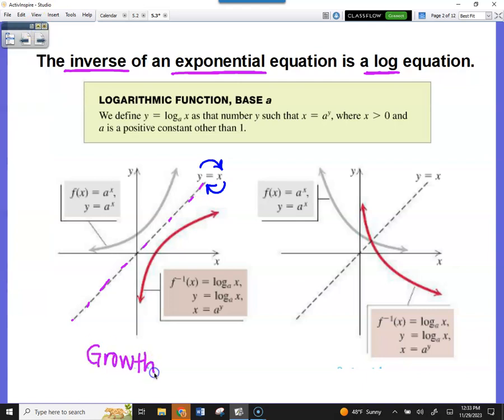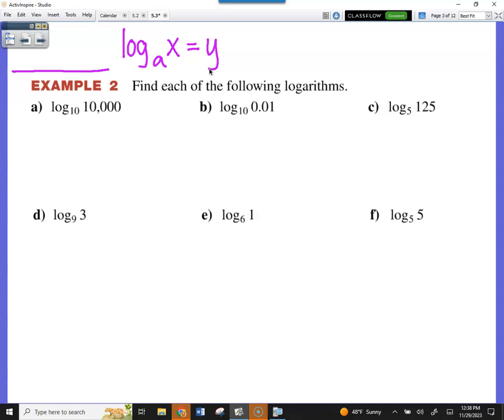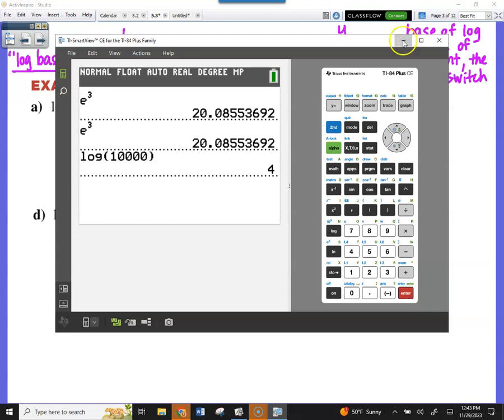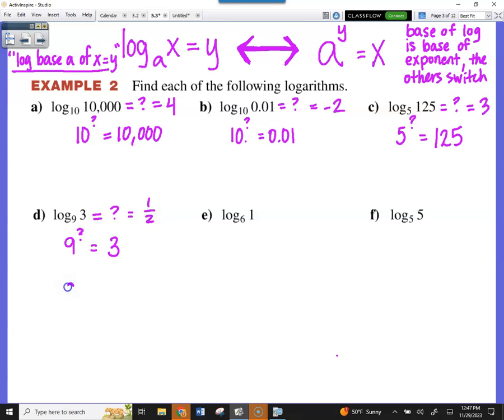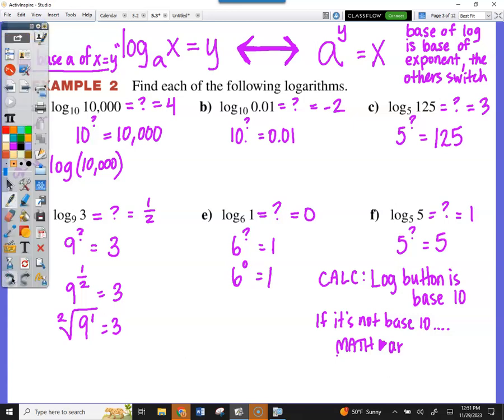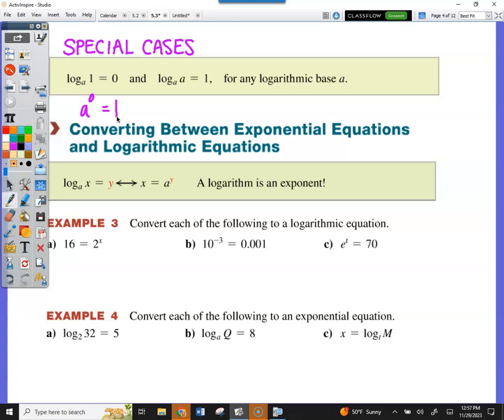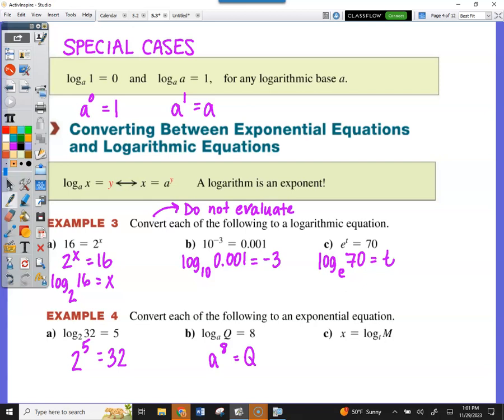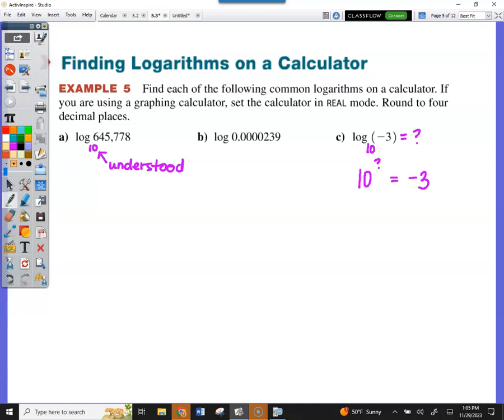5.3 Log Functions & Graphs